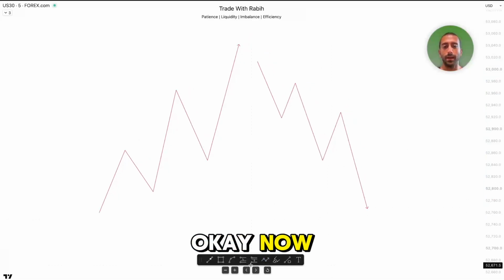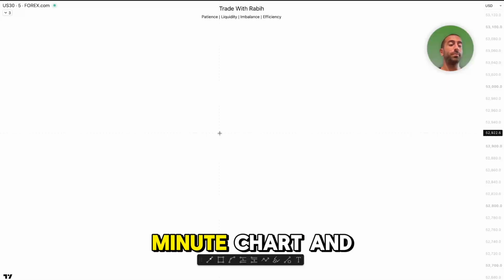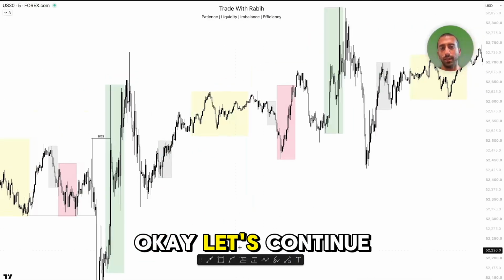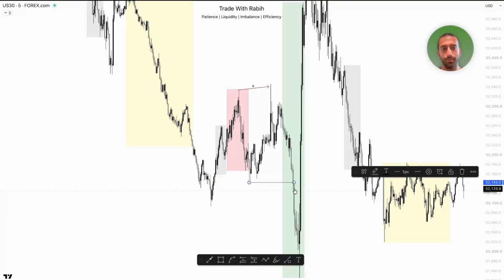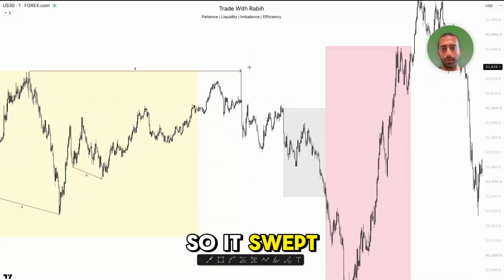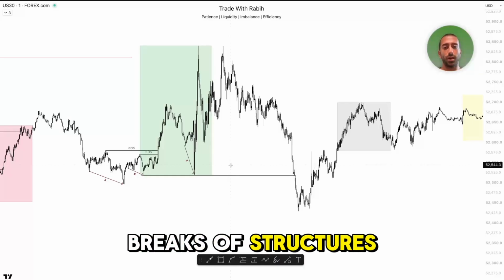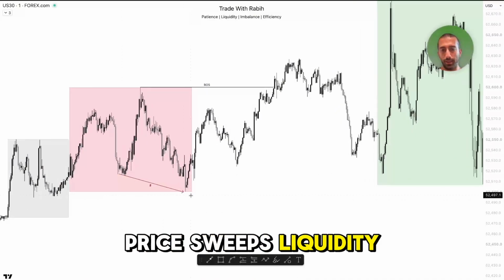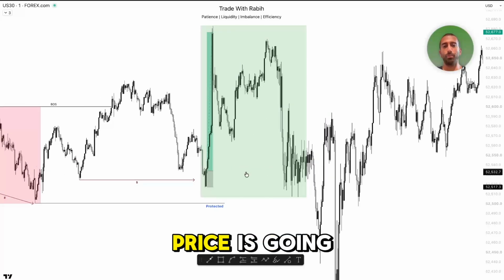3-Valid BOS (Liquidity)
In this Video, you'll learn how to use your M5 & M1 Timeframes to identify correct Breaks of Structure.

Without liquidity, the break is invalid.

📱 Follow the journey: @tradewithrabih (IG/TikTok/X)